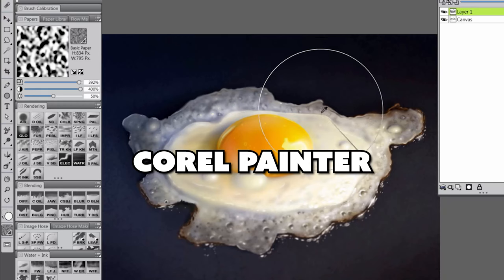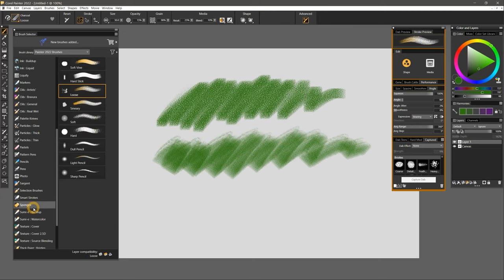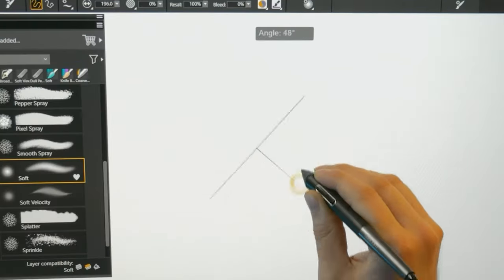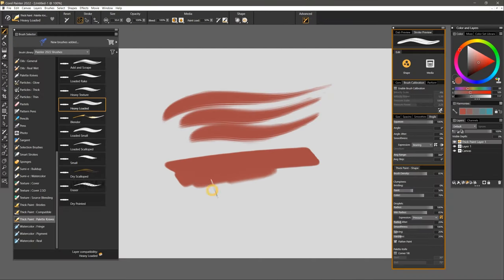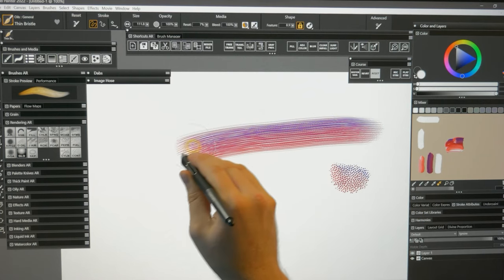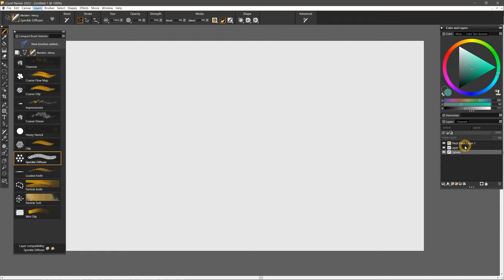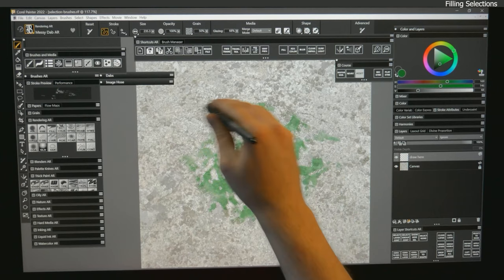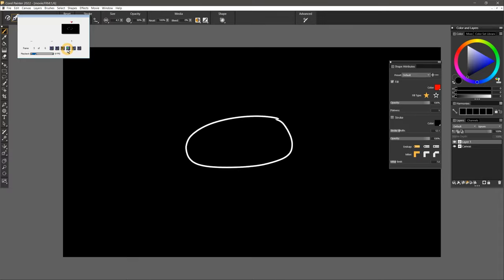Corel Painter 2022 - Review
UPDATE 2024: I am no longer endorsing Corel Painter. My new #1 pick is Rebelle. I will update this review soon.

A review of Corel Painter 2022. Part of my series about the top 7 digital art software

00:00 - Intro
00:19 - Overview
00:45 - Brushes
04:15 - Brush Performance
04:55 - Transformation
05:16 - Layers
05:54 - Saving
06:15 - Texture
07:08 - Guides
07:55 - Panels & Palettes
09:59 - Canvas
10:34 - Interface
12:39 - Tablet Compatibility
13:28 - Tools
16:00 - Final Objective Score
16:15 - Outro